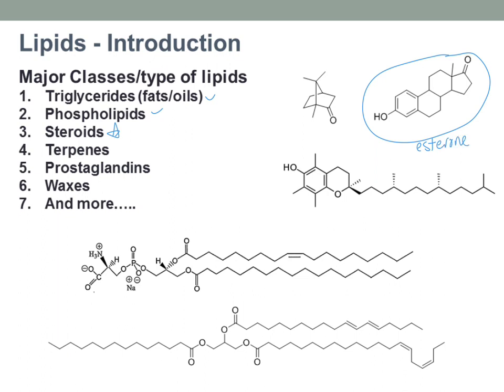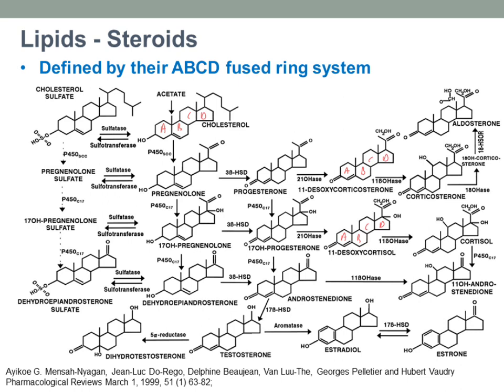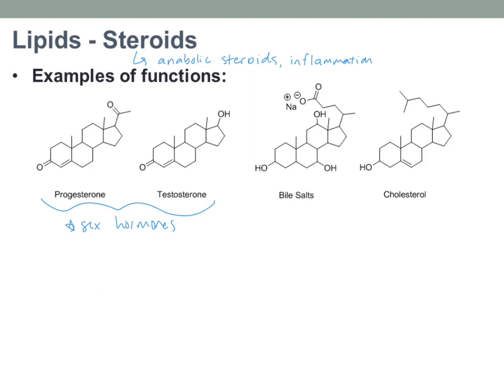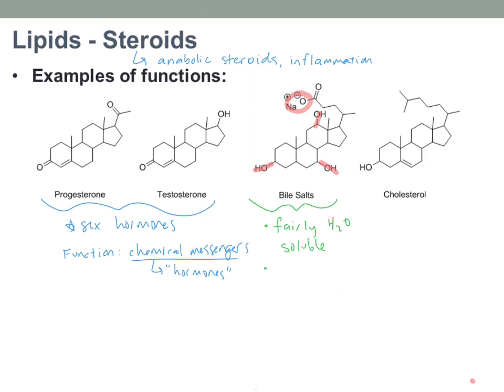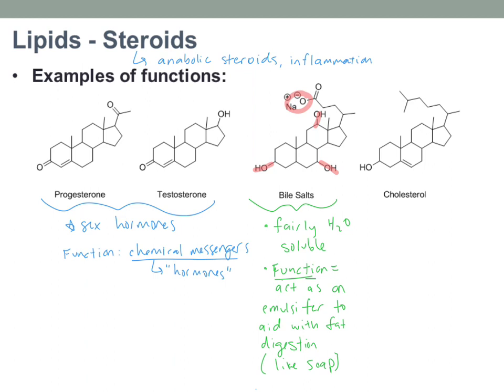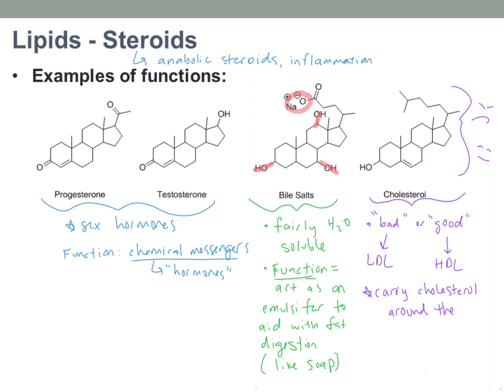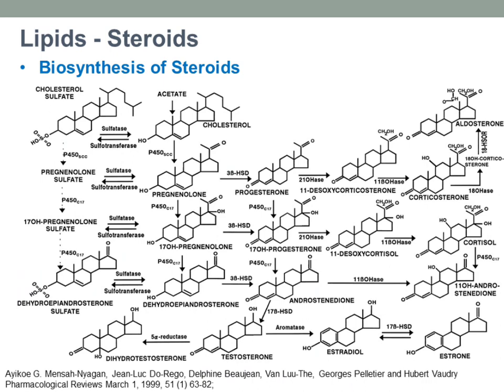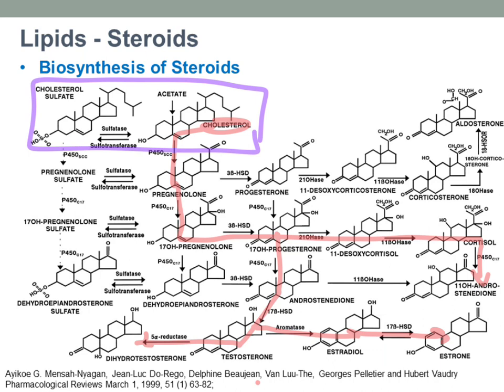Lipids: Part 4 - Steroids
This lecture defines steroids and gives examples of their functions. You will be able to identify steroids and describe their important roles as hormones and as structural features in the phopholipid bilayer.